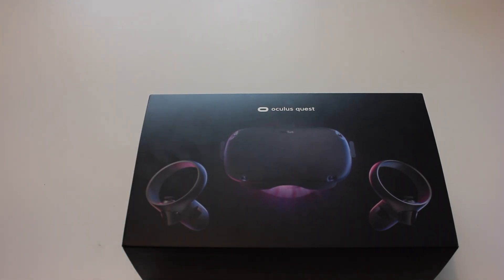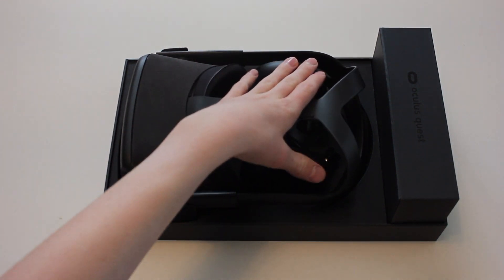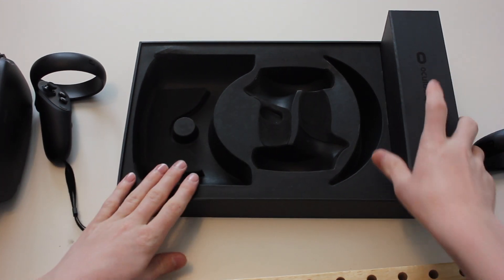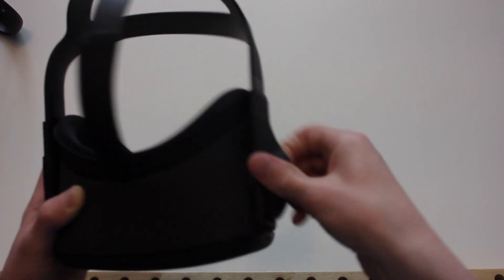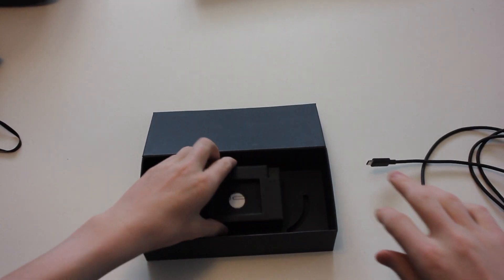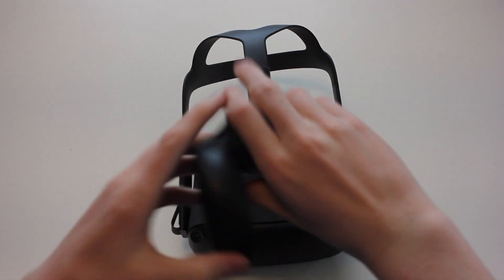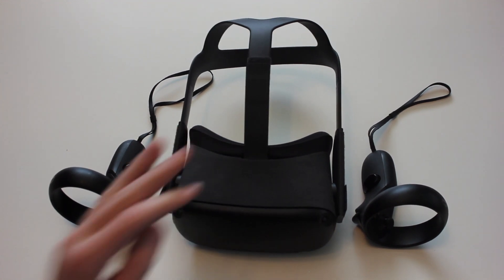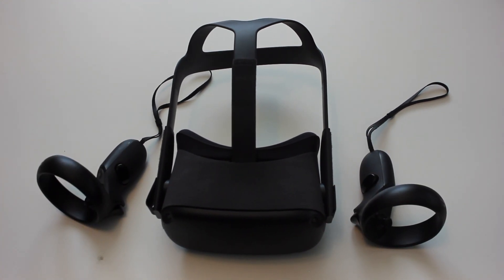Best VR Headset in 2020? | Teen Reviews Ep1